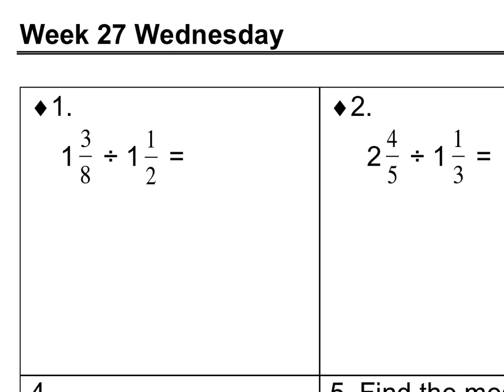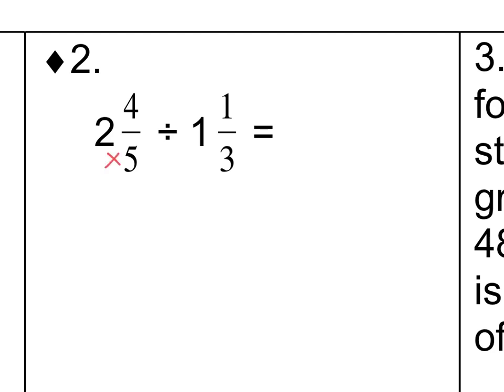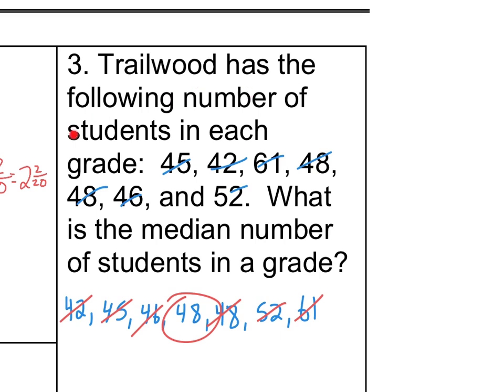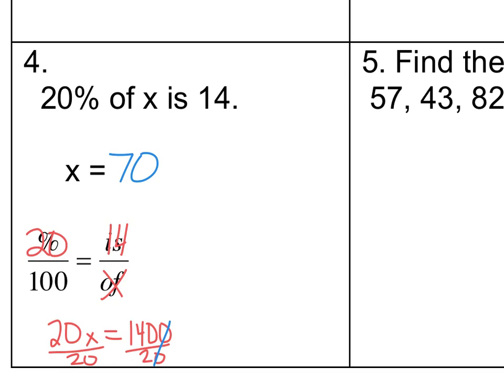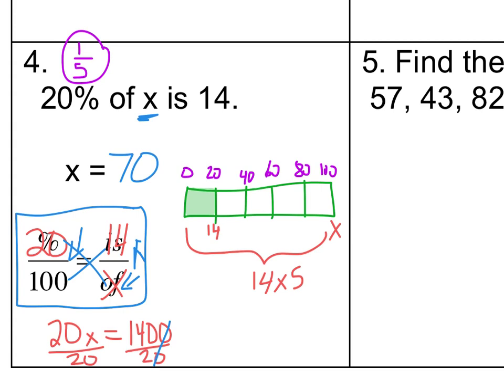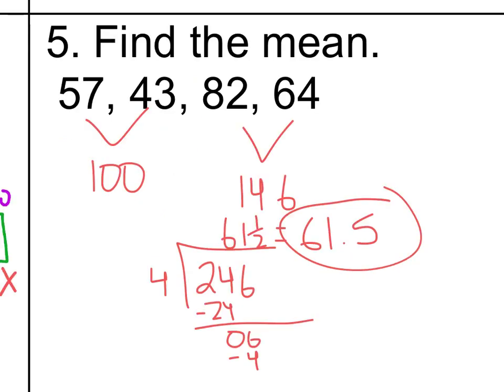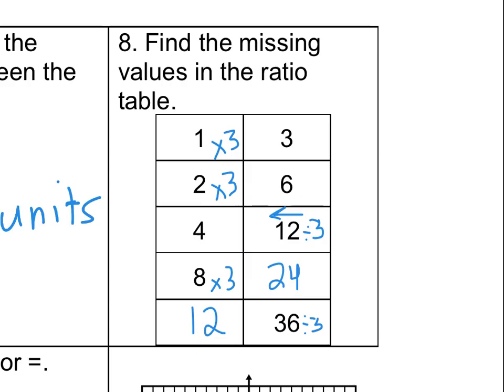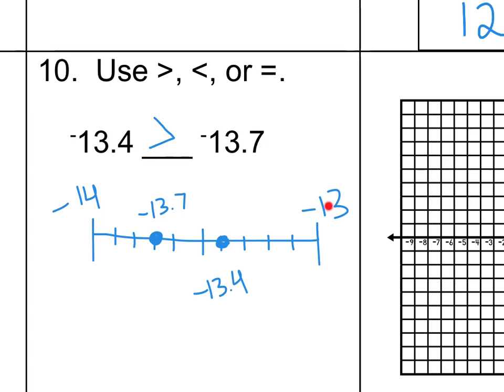Morning Work Wed. W27